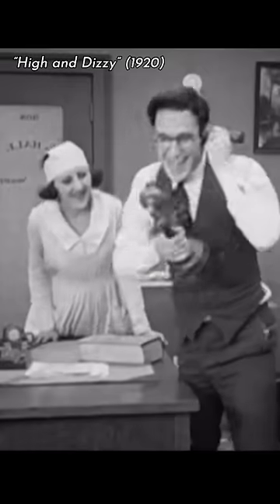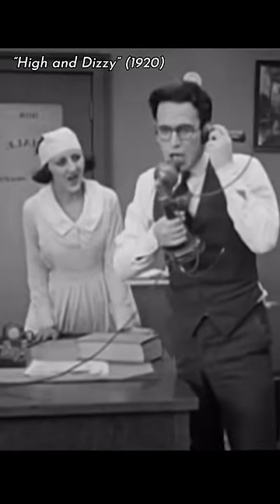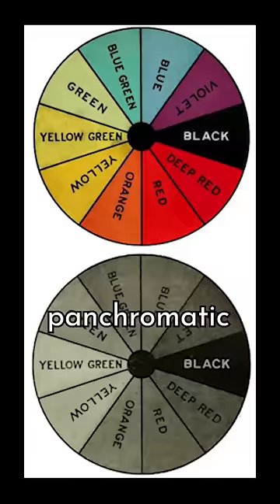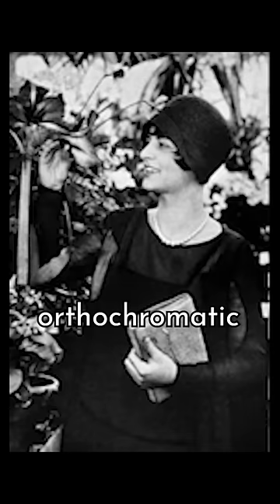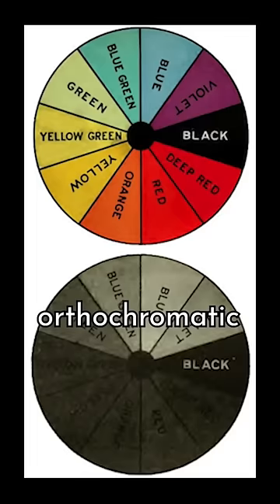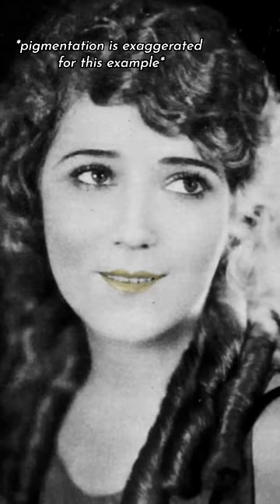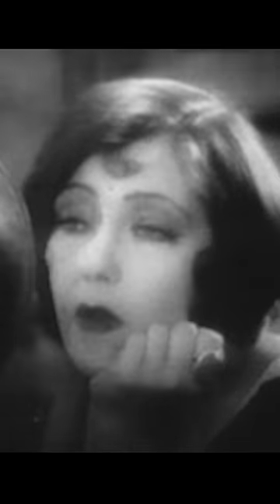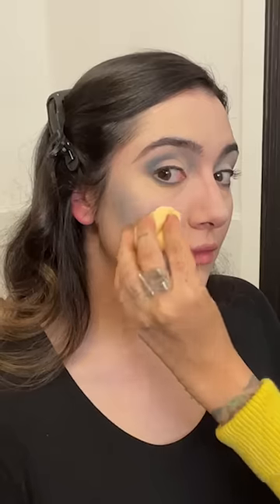trying vintage black & white makeup💄📽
i tried vintage black & white makeup... that was secretly also blue, yellow, purple, and green - oh my!
makeup by @CiciAndersen
history from cosmeticsandskin.com and bésame cosmetics